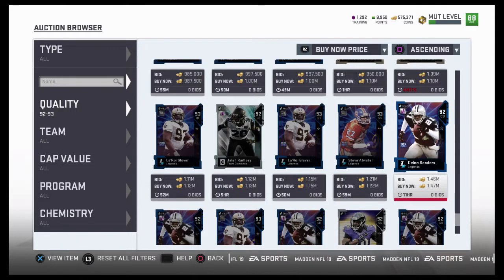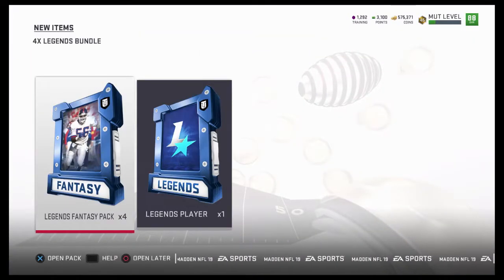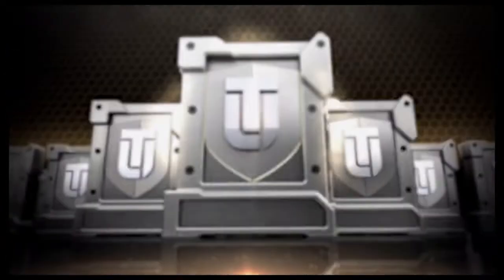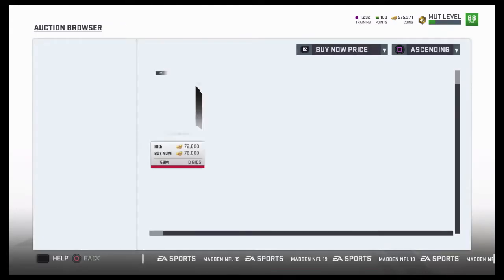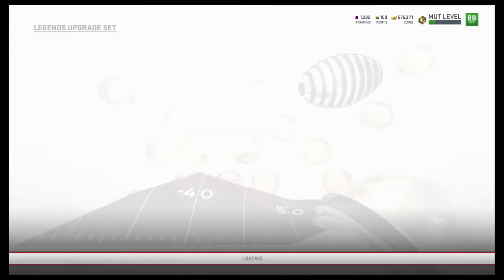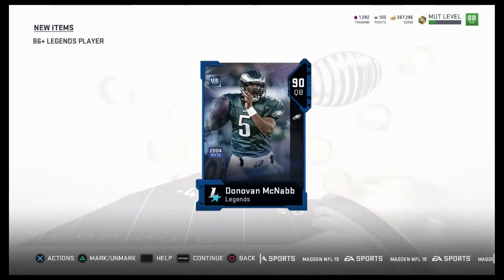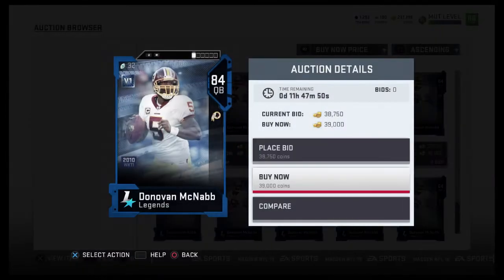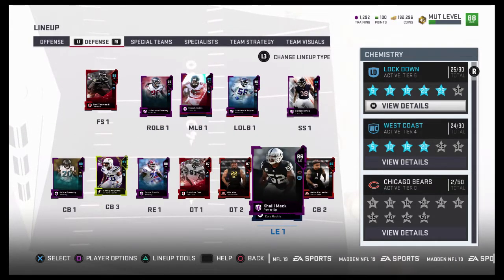Madden 19 Pack Opening : 92 McNabb is home!!! Pullin for Primetime!!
Pack Opening for Primetime, McNabb, and LTD Glover. 10 Like ill open more packs.